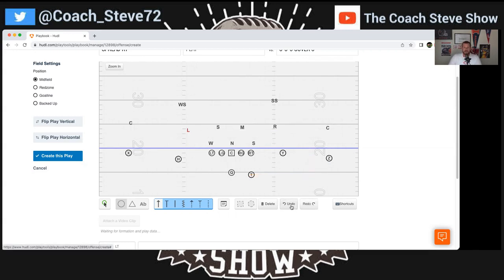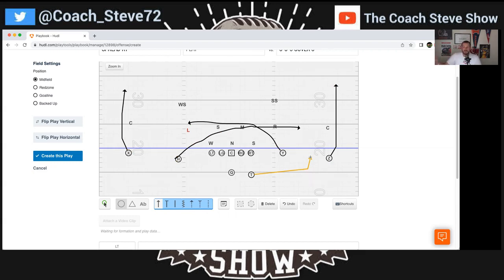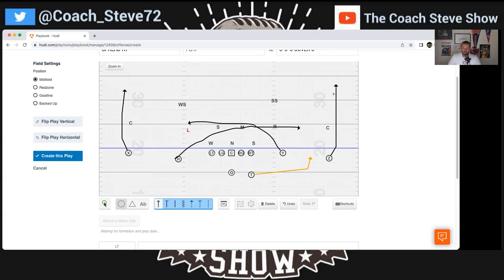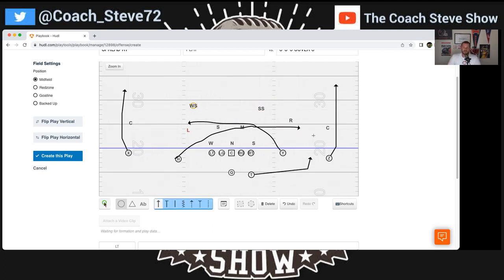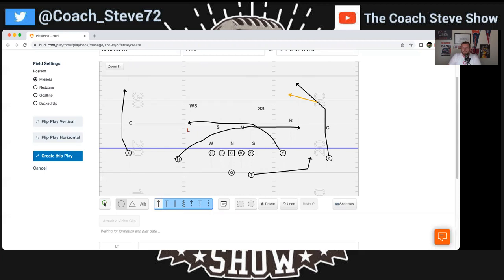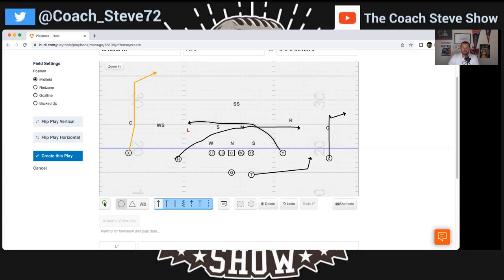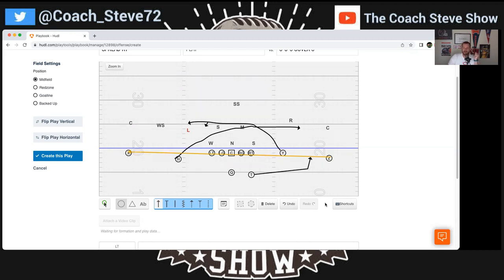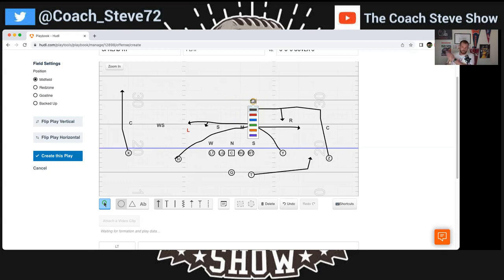Tags with the Mesh passing play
The Mesh concept is a staple of the Air Raid offense. Once defenses adjusts to the mesh, you will need to attack different parts of the field. We go over simple tags to help make the same play look different to the defense.